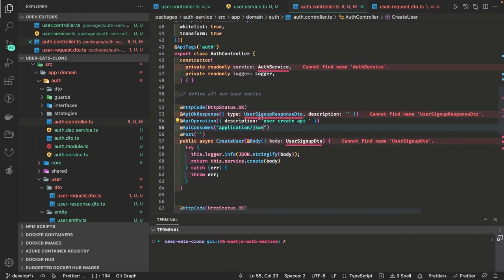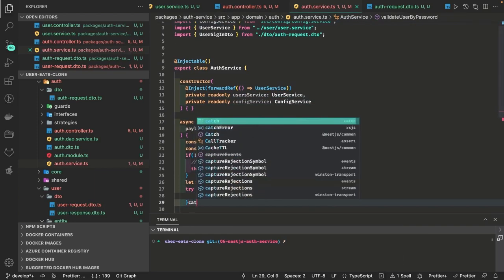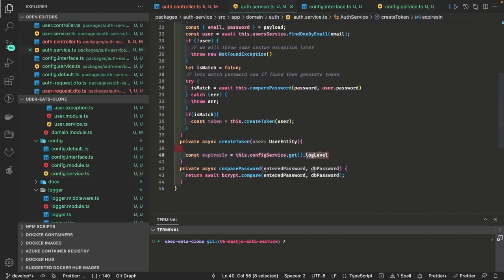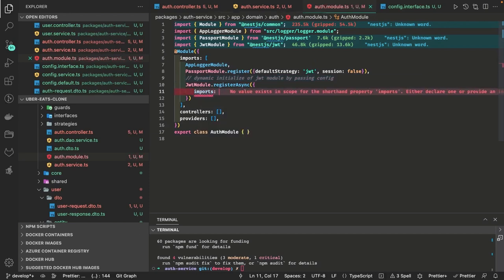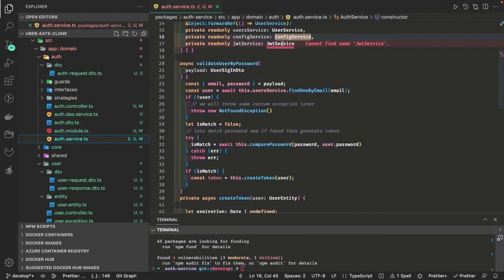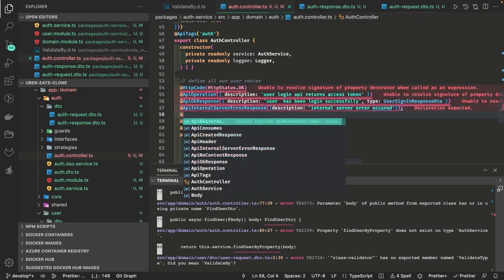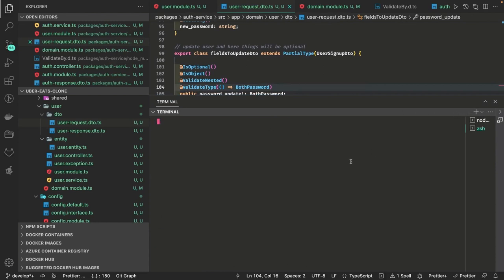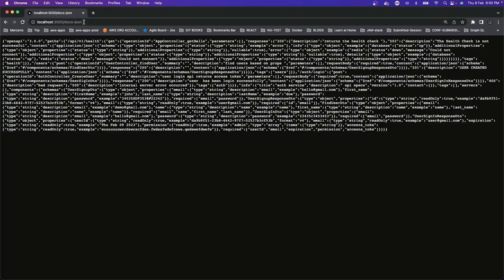Nest JS auth APIs with Demo using Swagger #23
Hi Everyone,

In this video, I am talking about creating a baseline service with nestjs and postgres
we will be using docker to create containers and for the demo
we will build a simple node js microservice that will provide us auth API routes for login, register, and all user management operations

00:00  creating nestjs auth apis
01:20 user sign in APIs with dto payload
02:40  building auth service
05:00 validate password with bcrypt library
08:00 creating token jwt with payload
13:00 add @nestjs/jwt module
14:00 dynamic initialize @nestjs/jwt module
18:00 get ready with user and auth module
21:00 building and running application
26:30 fixing typeorm repository error
28:30 starting swagger demo for signup and signin APIs

GitHub Link
We will build the most common features for any food delivery app

Find all food stores available at customer location.
Browse various menus and find a meal customer likes.
Food prepared and delivered to predefined address.

Tools and technologies we are going to user

- Architecture discussion
- different type of architecture
- lerna for monorepo
- github action for CI/CD
- sveltekit for dashboard app